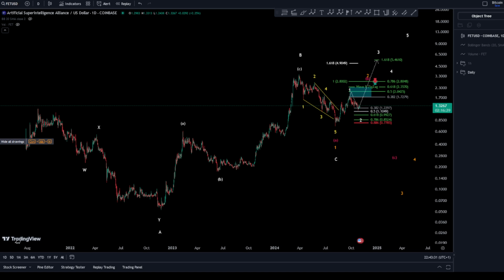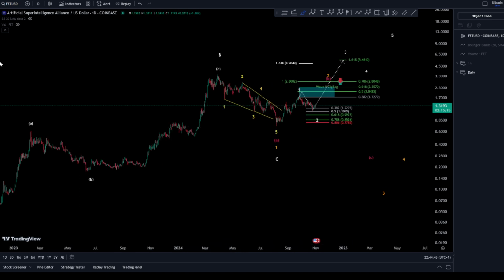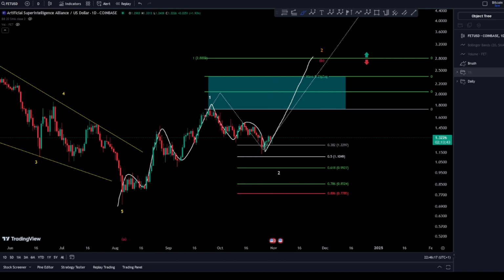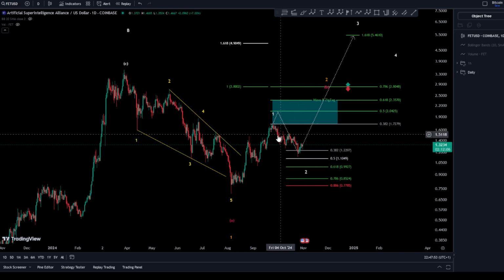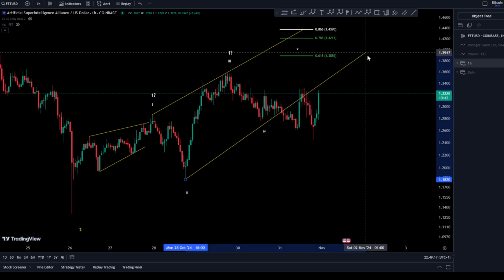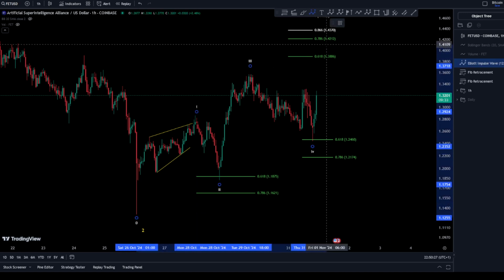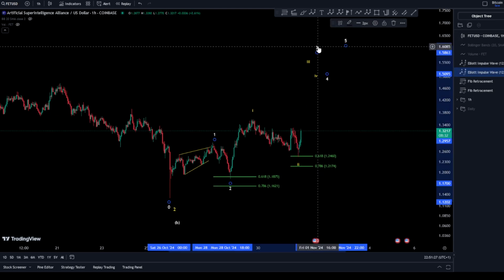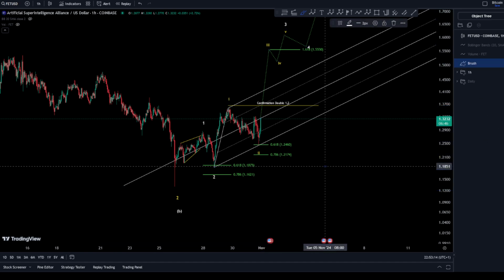FETCH.AI (FET) !! VERY CLOSE BULLISH CONFIRMATION !!! Elliott Wave Technical Analysis & Price Action